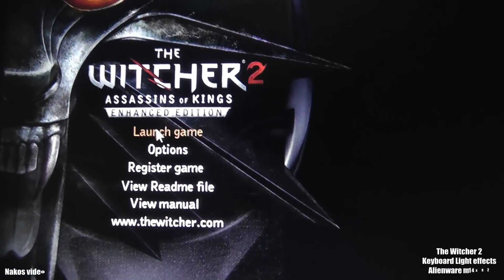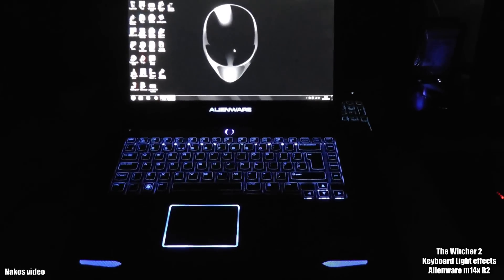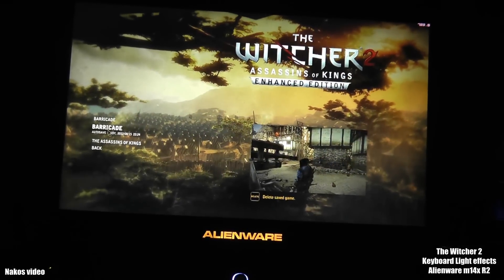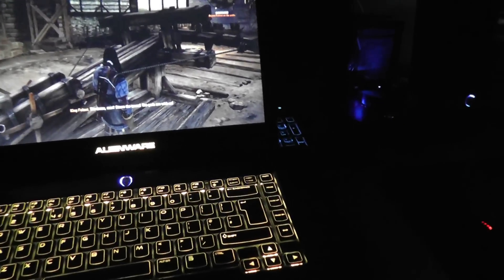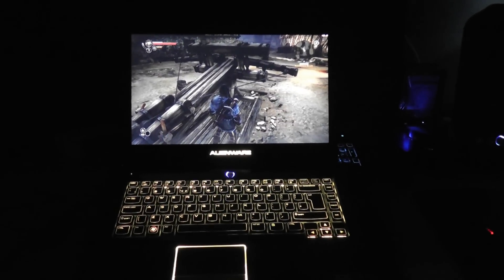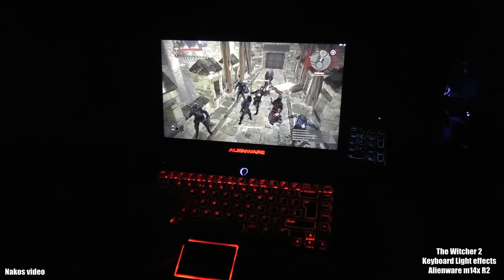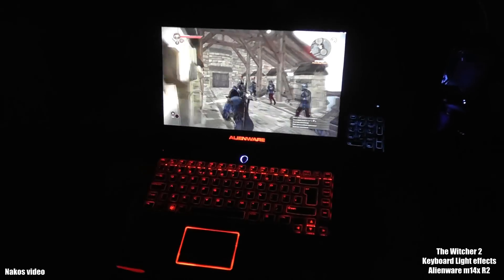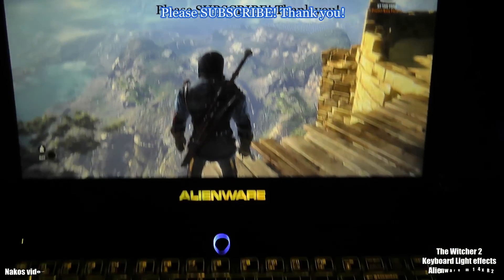WITCHER 2 Keyboard Effects Alienware m14x R2 - AWESOME - ENGLISH commentary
My YouTube channel has been devoted to provide PC, Laptop or any IT gadget system test, introduction or capabilities analysis. Also reviews of Video Games, Gameplay reviews, Videogame walkthroughs, and Gameplay Commentaries.